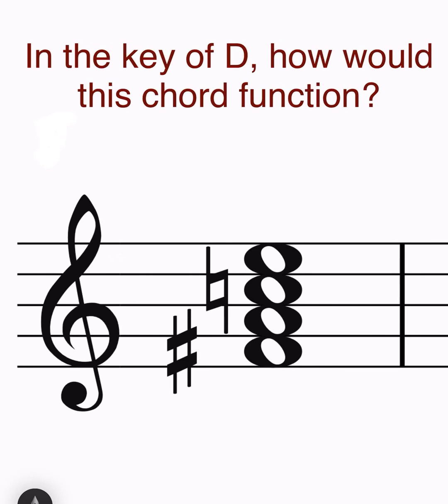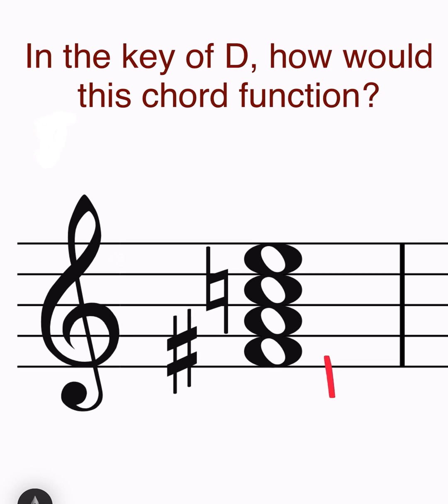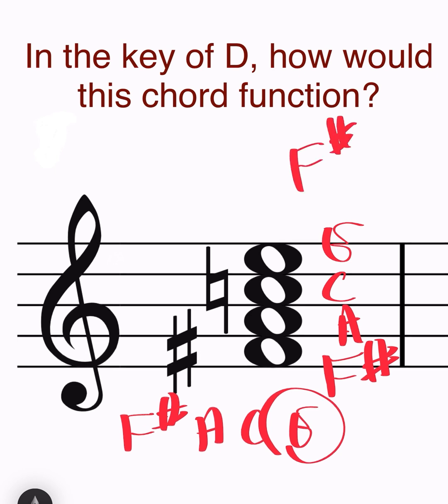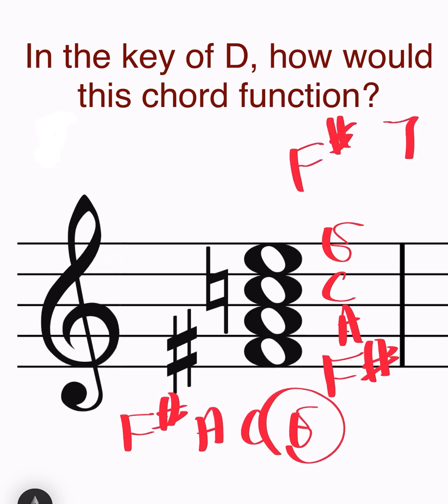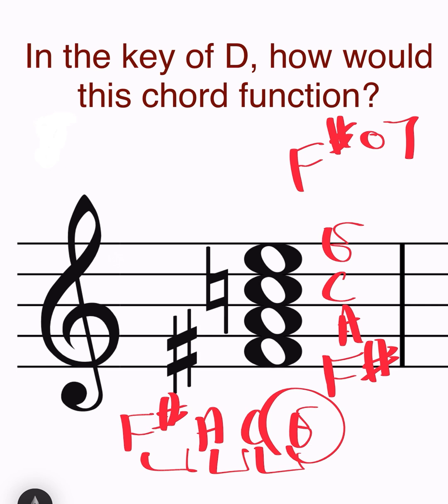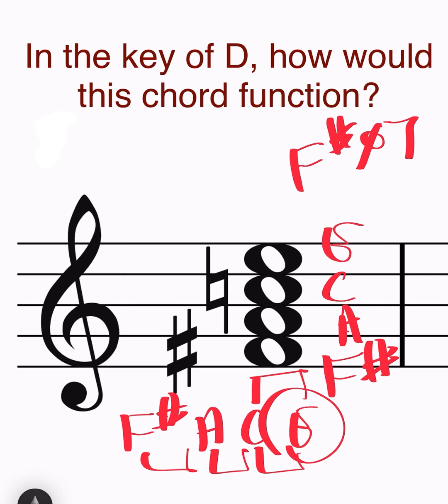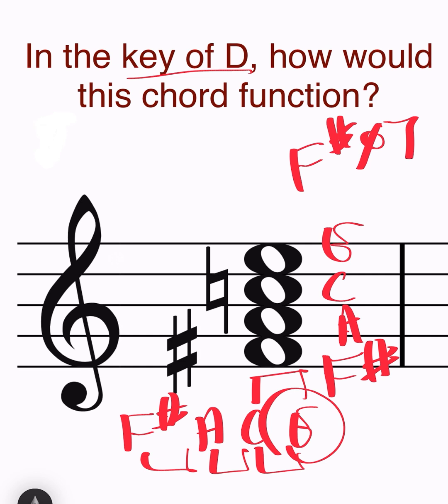🎵 MUSIC THEORY 788: Chord function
Labeling chords and understanding how they can function in different keys